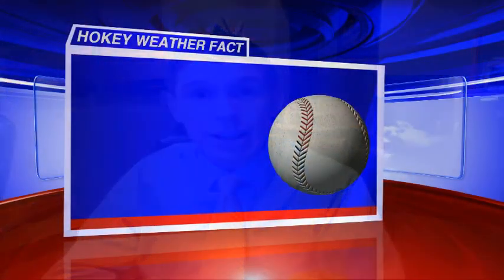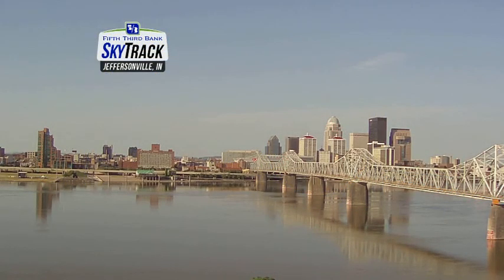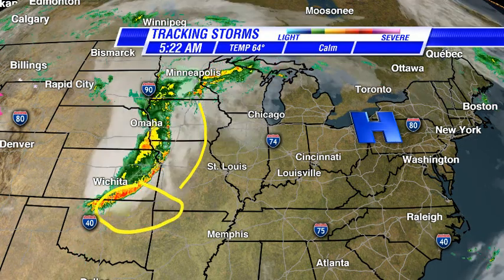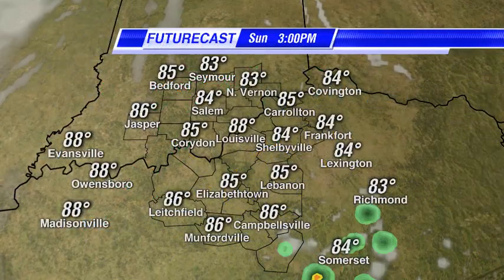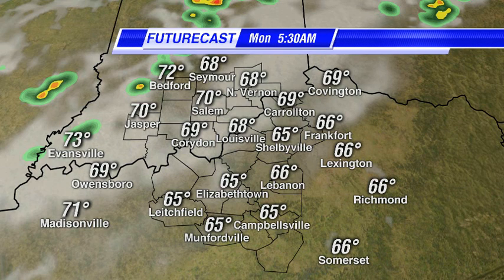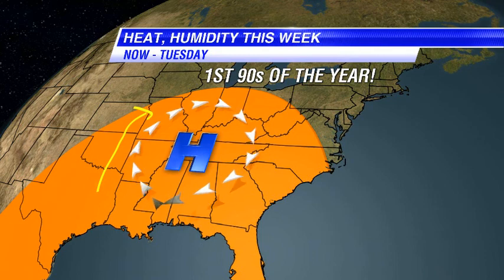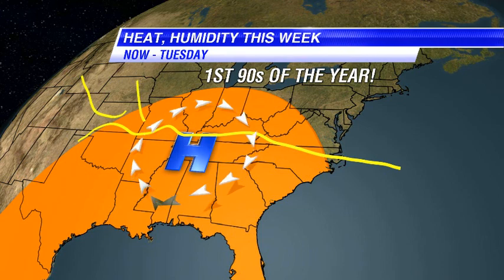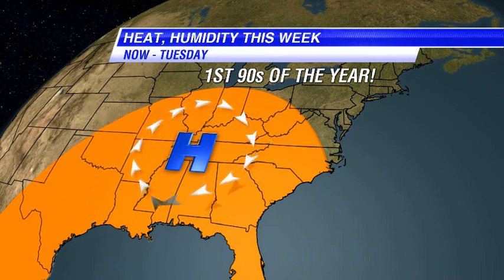Hokey Video Blog - 6/15/14